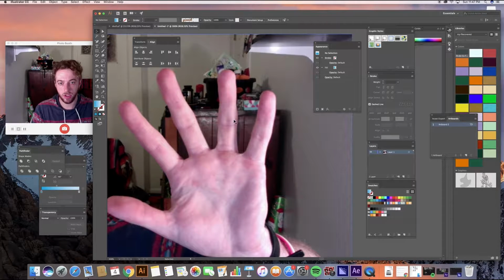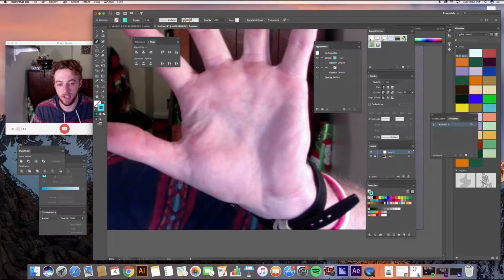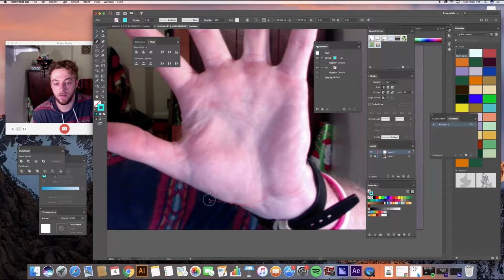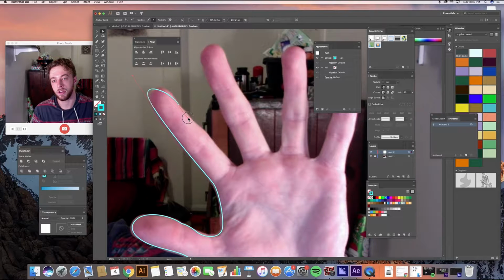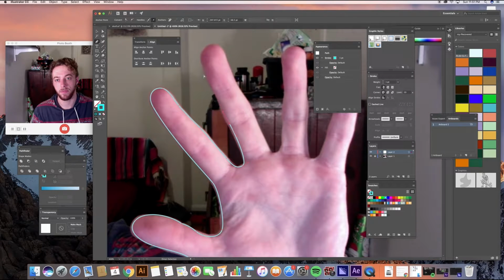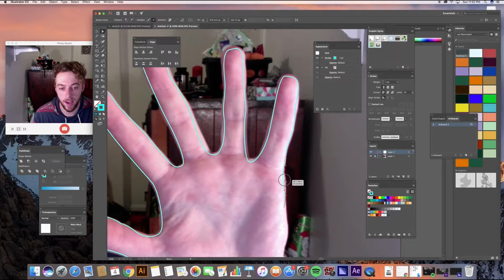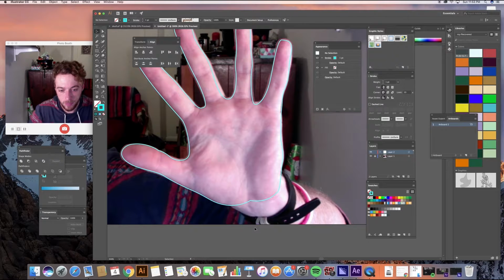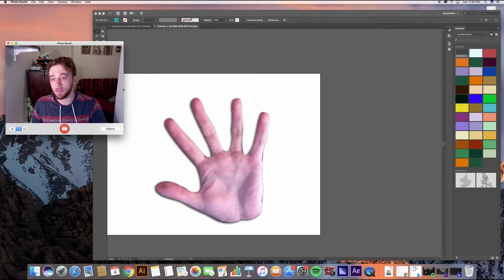Pen Tool and Clipping Mask Tutorial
Basic pen tool tutorial. Learn how to make a clipping mask as well. carlcodesign.com